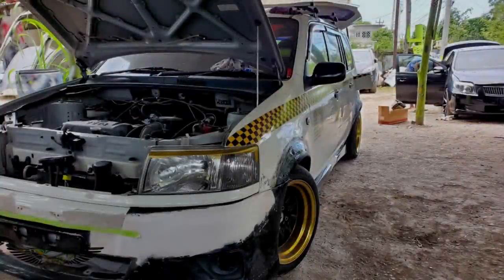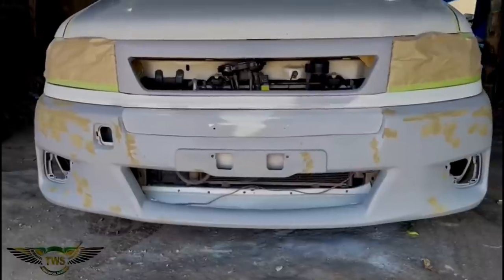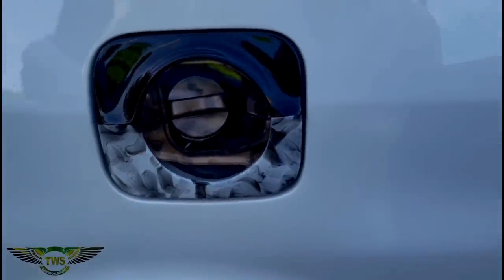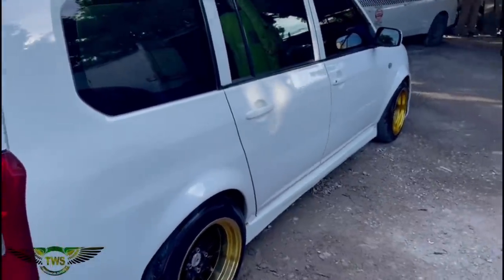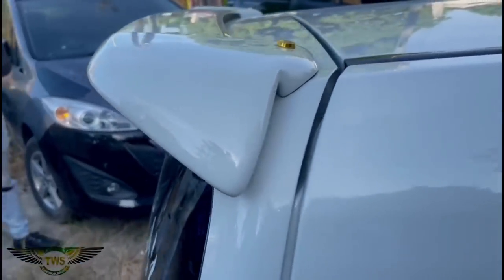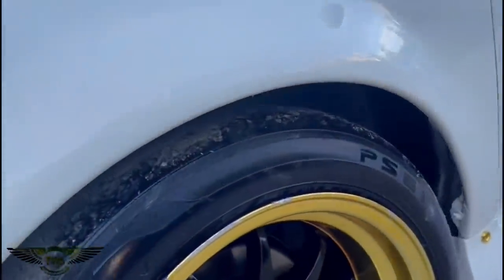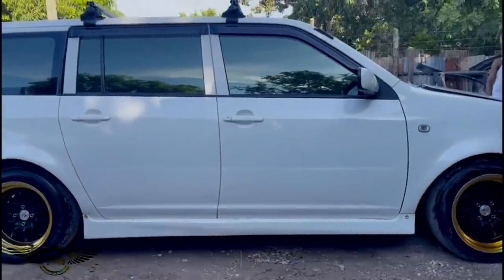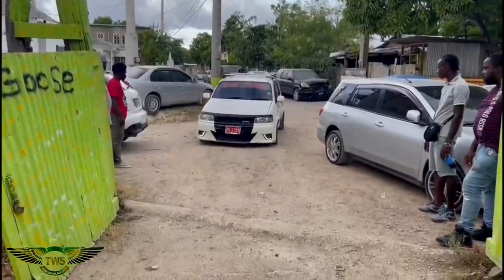First Custom Probox with parts from Mark X, Axio and Voxy || Goose Garage || 4K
Are you a fan of customization and car modifications? well you are in for a treat as this one is definitely the first of its kind in Jamaica. I hope you will enjoy this one. Drop a comment on what is your favorite customization on this project.